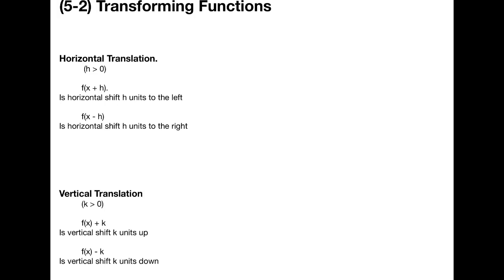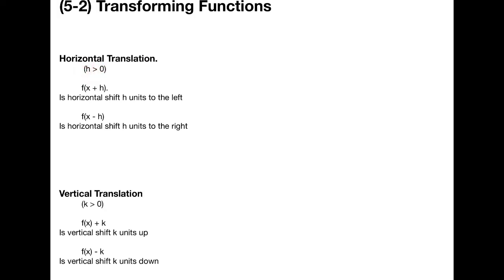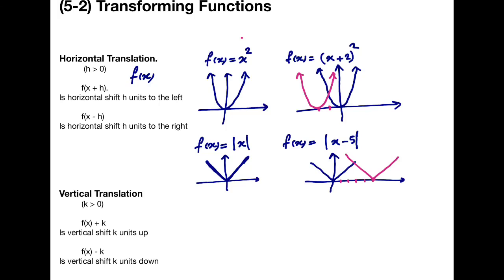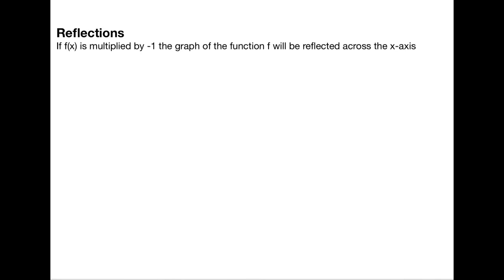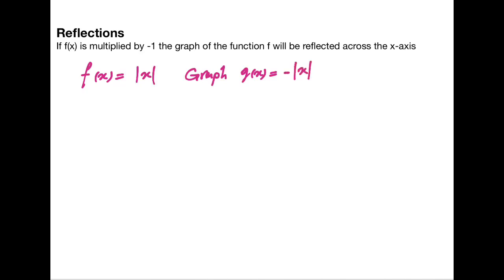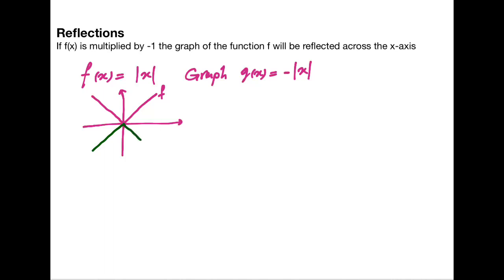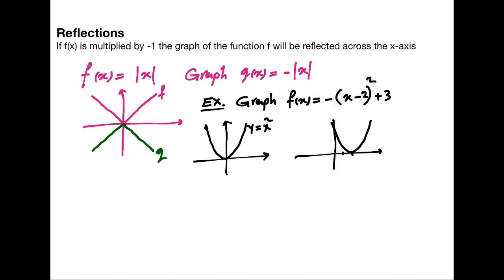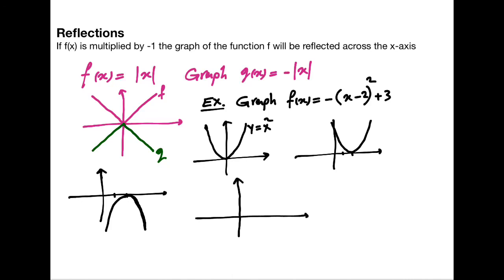Mathematics grade 11 Chp5 sec3 lecture 1